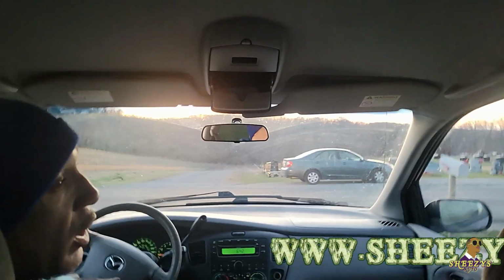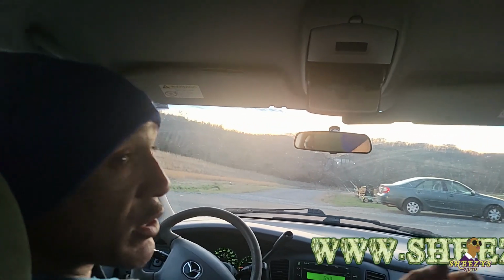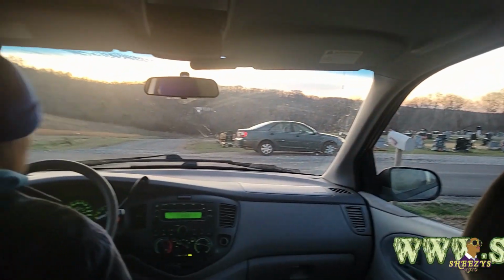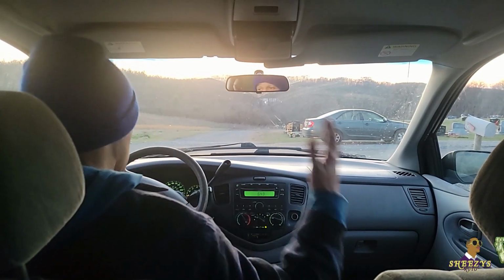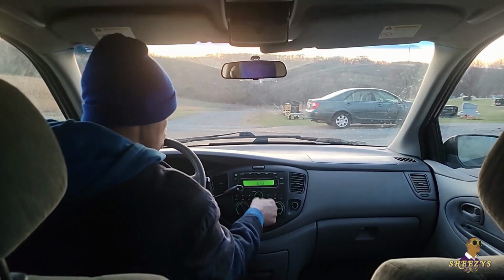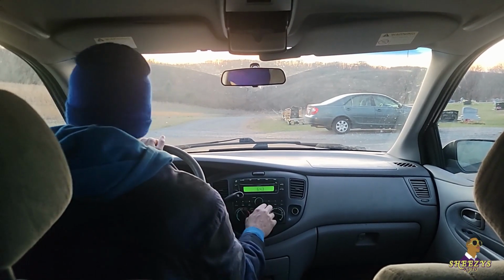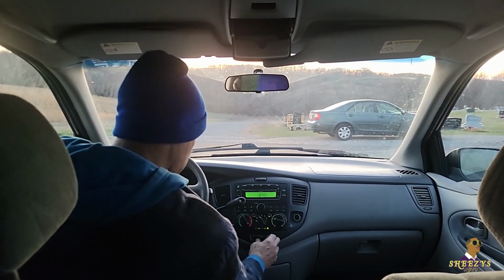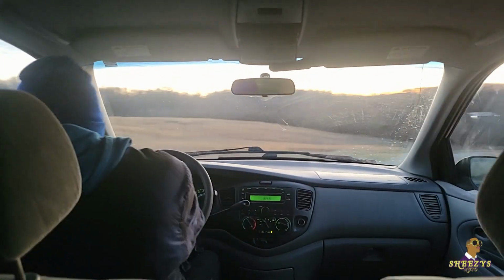2000 Mazda MPV Virtual Test Drive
Mazda MPV has power wind-up windows in each of the two sliding side doors - a first on a minivan. Besides that, the new MPV is a fairly conventional minivan. It has a front-drive, a V6 engine, and can hold up to seven people.

Zero problems with the van, ready to rock n roll

Somebody "HIT THE GAS N GET THIS PRETTY THANG OUT OF HERE"